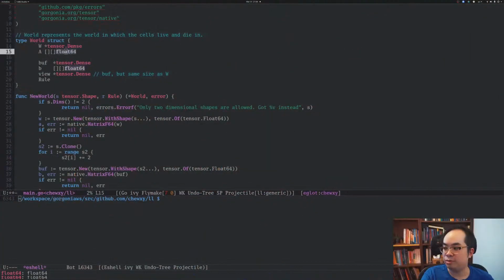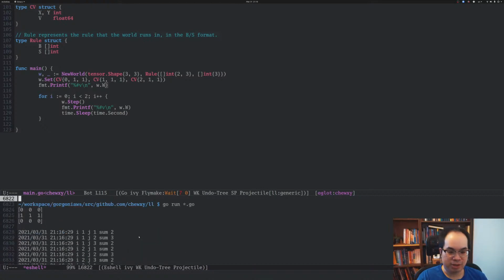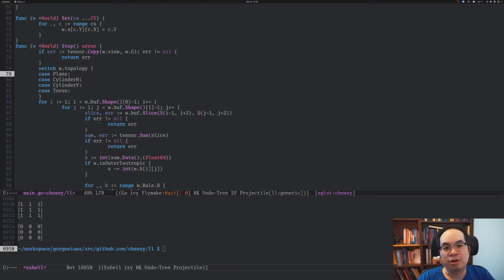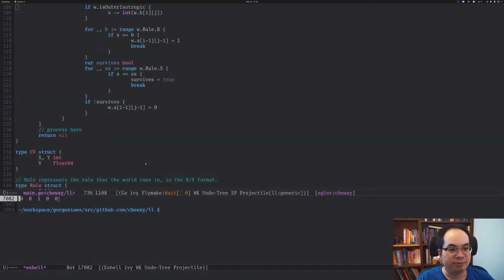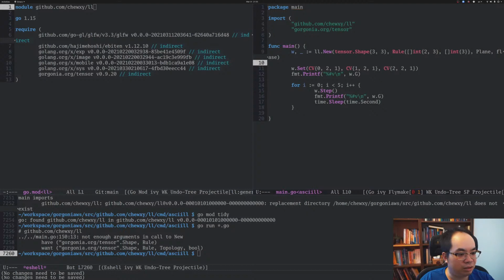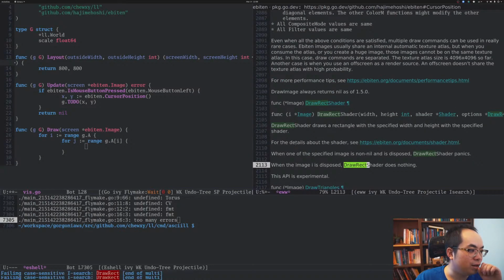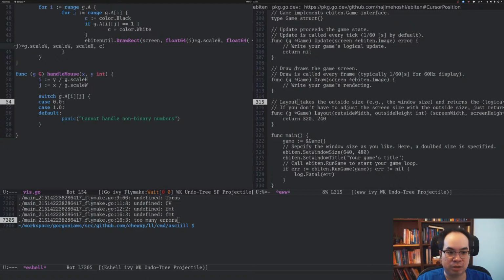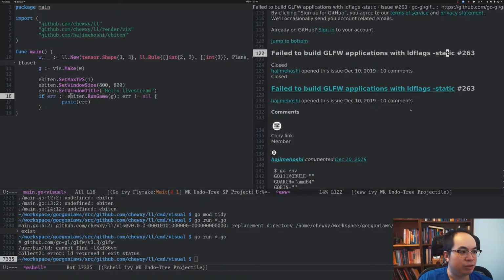How Hard Can It Be? Writing a Game of Life-like Program in Go with - Part 2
In this episode, I'll continue writing a Game of Life-like program. I will show variations that we can make.

25 mins after this stream ended, I managed to get the program running. All I had to do was uninstall and reinstall my OpenGL drivers/libs...